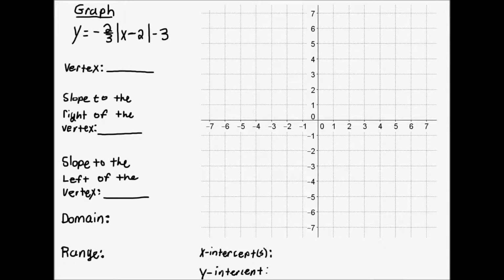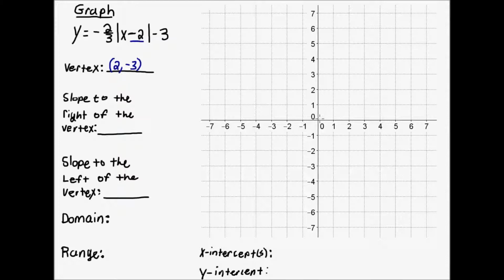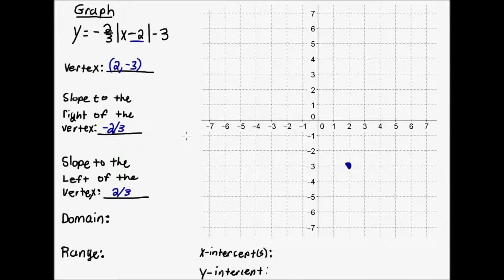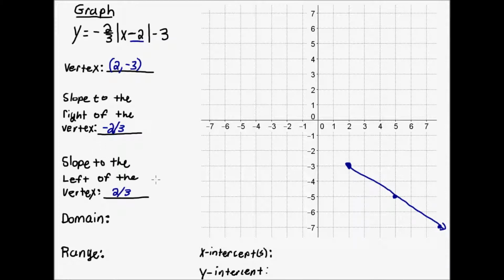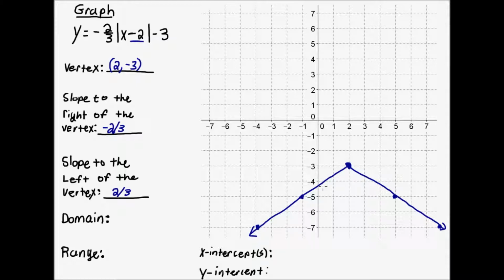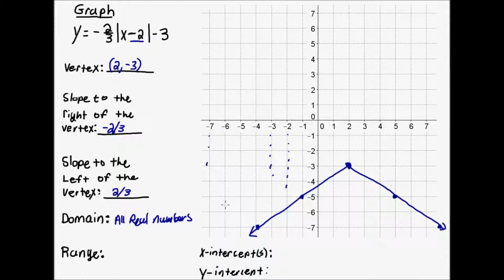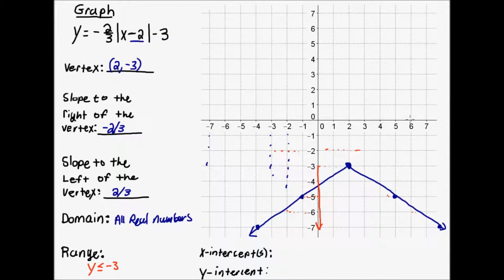Graphing Absolute Value Equations Example 2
An example of graphing an absolute value equation